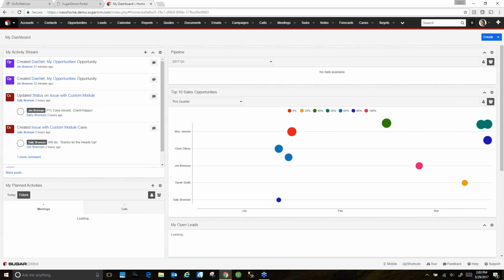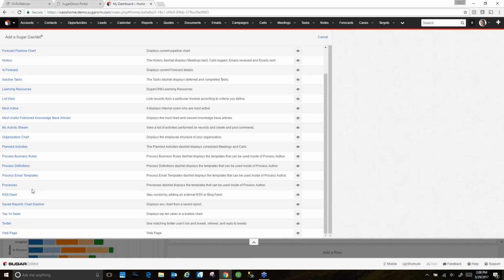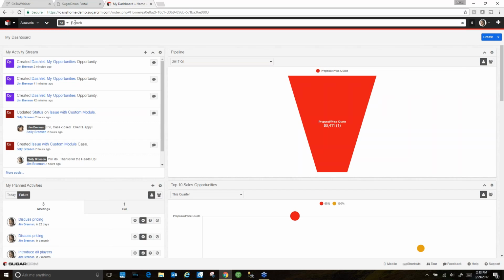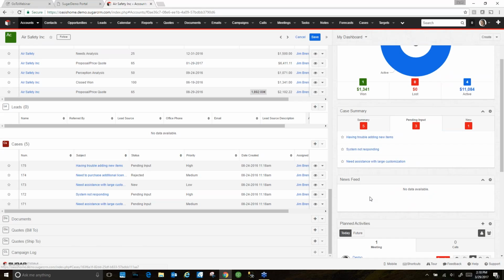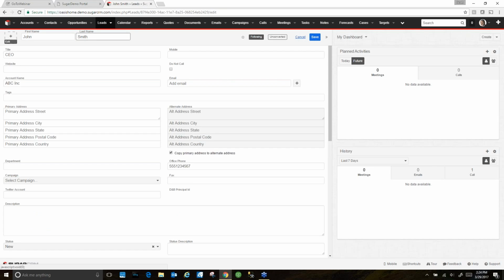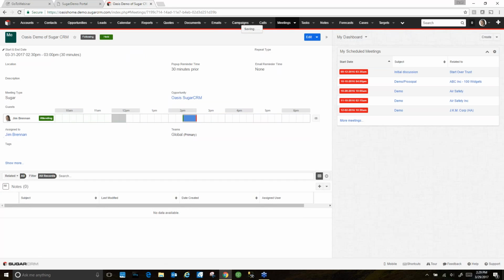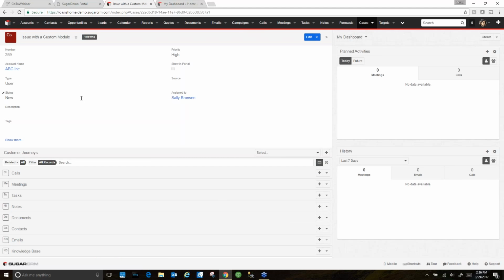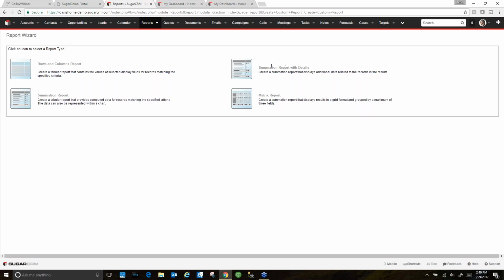CRM | Sugar CRM Demonstration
During this webinar we will demonstrate Sugar CRM designed with the individual in mind, Sugar offers the most innovative and intuitive user experience on the market.